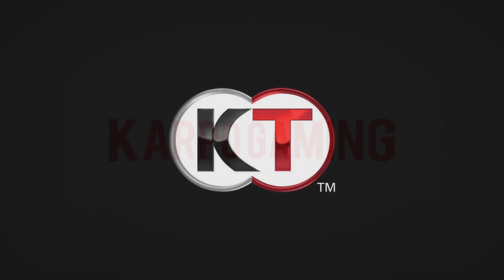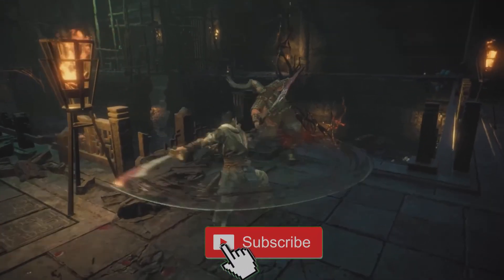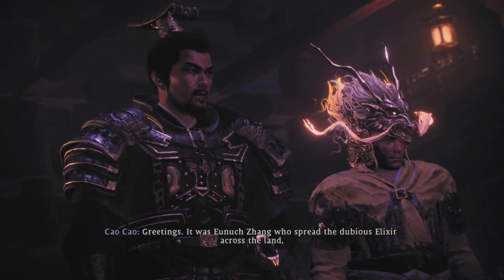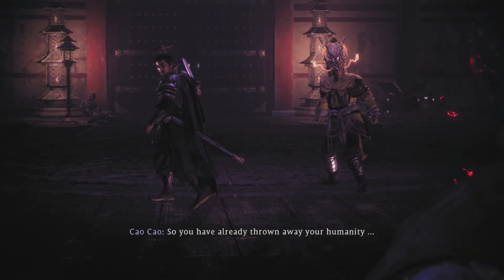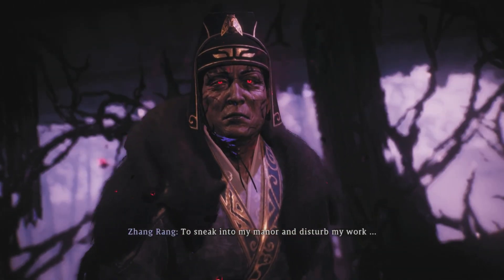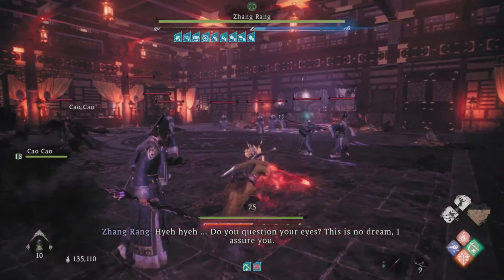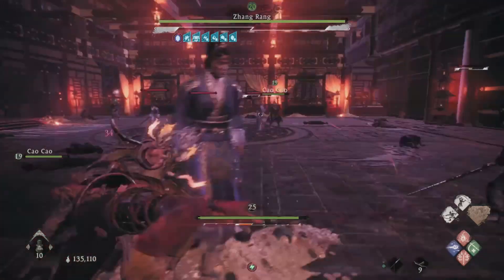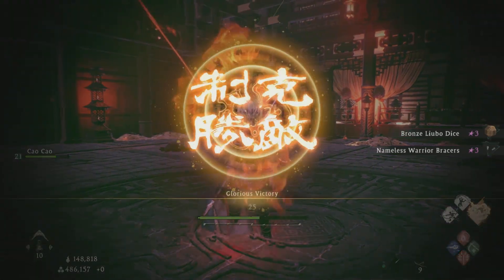Wo Long: Fallen Dynasty "Zang Rang" BOSS Fight Stragety Guide! How To Beat Him TODAY! (Boss Fight)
Wo Long Fallen Dynasty Is Finally Here and Today well be showing you how to easily beat the Third Boss Called "Baishe" and ill walk you tru the it step by step, now kick back relax and. Enjoy

🎬TIMESTAMPS
0:03 Intro
Outro

🌎Links🌎